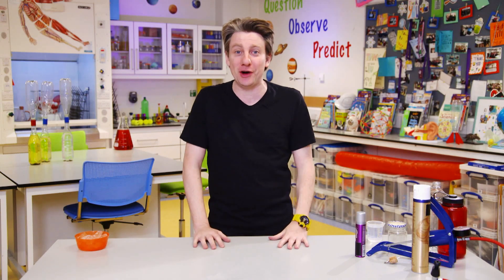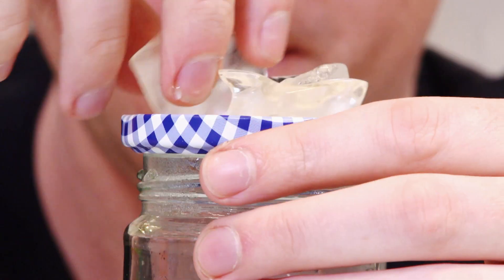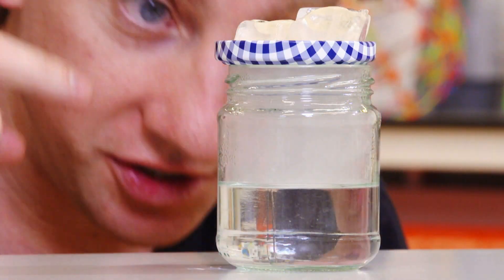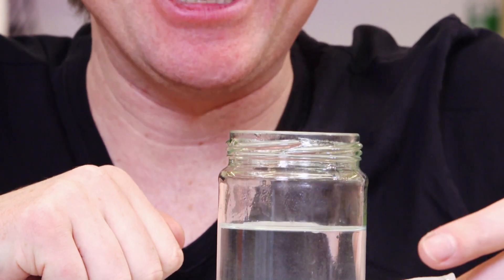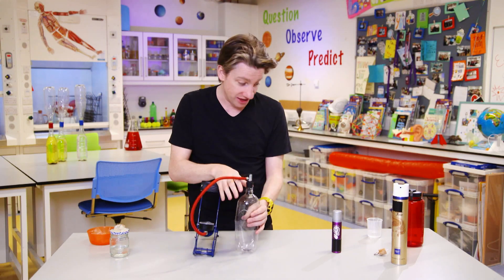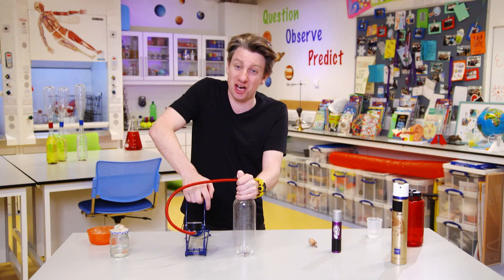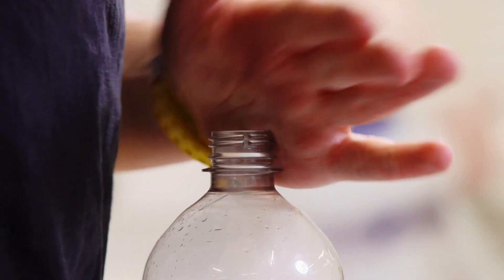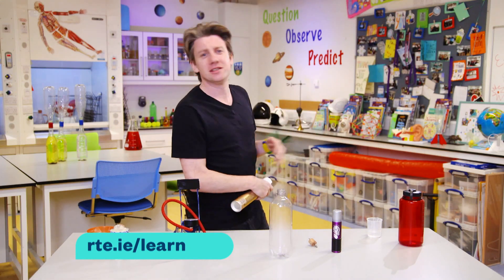Scientist Phil creates clouds | RTÉ Home School Hub | @RTÉ Kids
Scientist Phil shows us how to create clouds at home